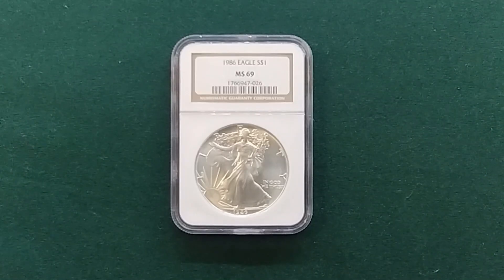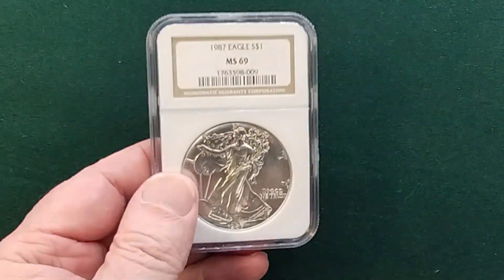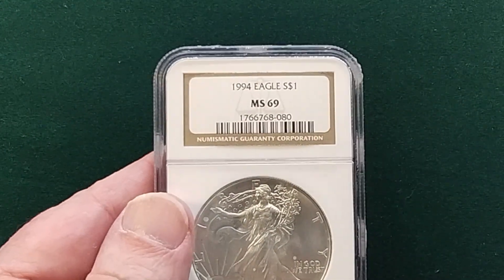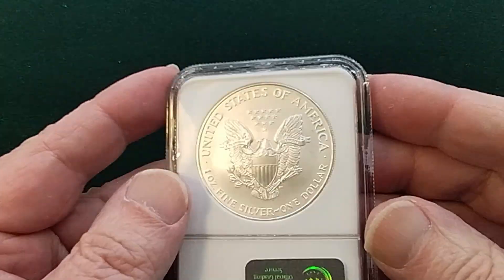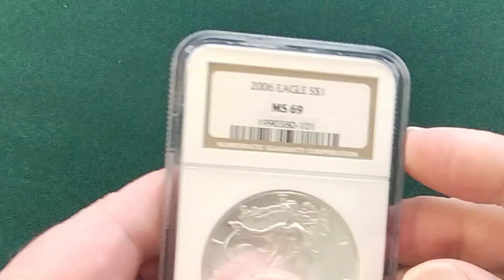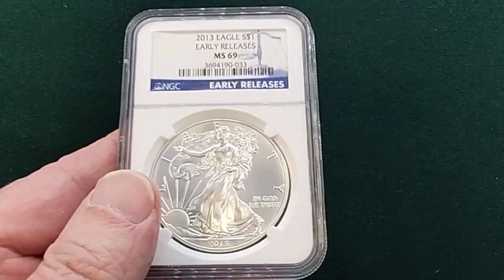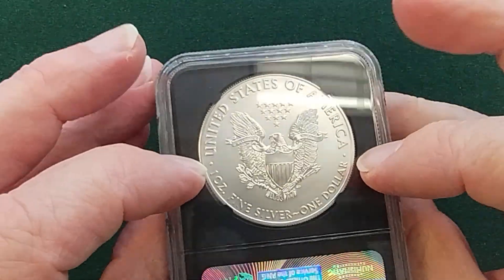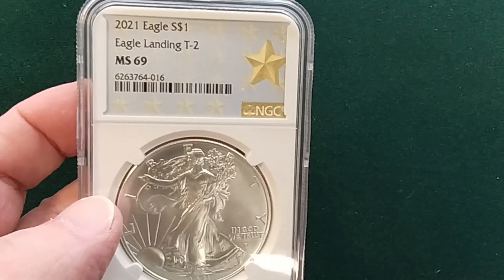1986 2024 American Silver Eagle's NGC MS69 Special GEM BU by Raleigh Gold Coin Dealers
This video we will show you the 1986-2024 Silver Eagle coins certified by NGC MS69 Condition. These 1 oz. silver eagles have great appeal to silver stackers and all precious metal investors. If your looking for any Silver Eagles take a look at our

The website is open 24/7 while the coin shop in Raleigh, NC is open from Monday - Friday 8:30 AM till 4:00 PM. With private appointments only.